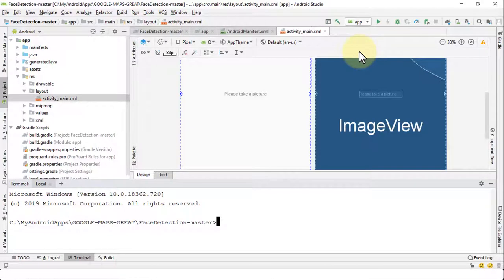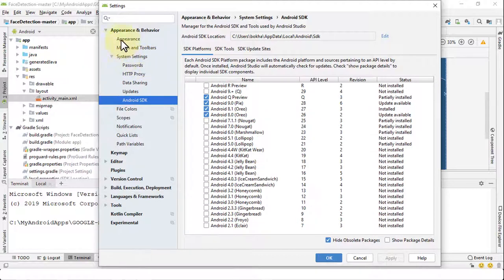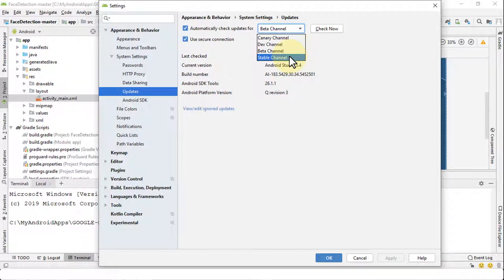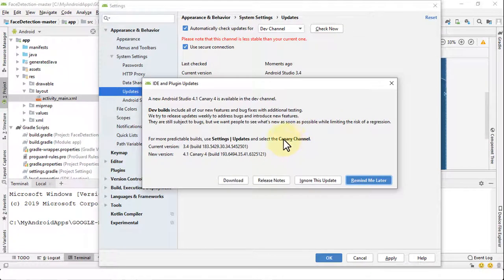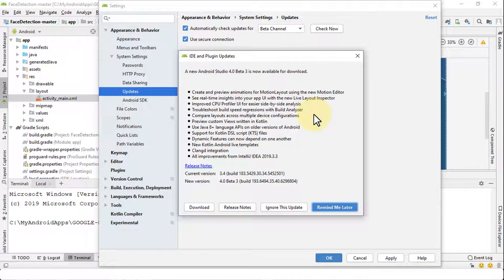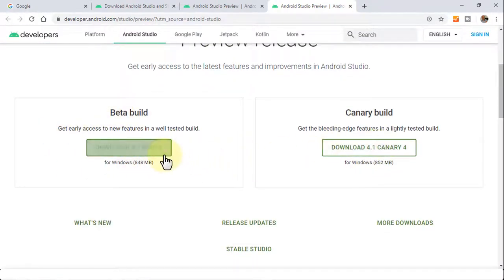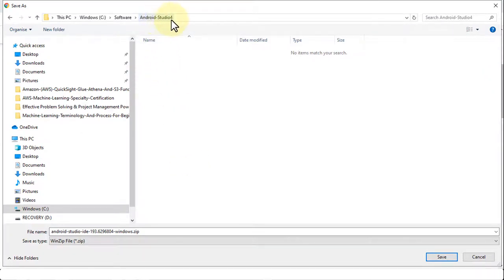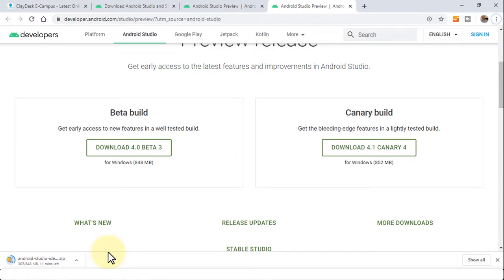How To Download Android Studio 4.0: For Beginners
You can install multiple versions of Android Studio side-by-side, so if a bug in the preview build blocks you, you can keep working on the same project also. In this part 1 you will learn the latest How To Download Android Studio 4.0 and become proficient.

1. (FREE Course List) Get a FREE Course.

2. **For FREE WEB HOSTING** by ClayDesk.